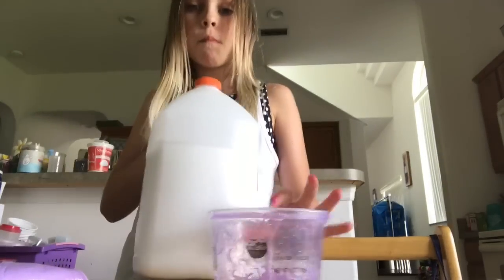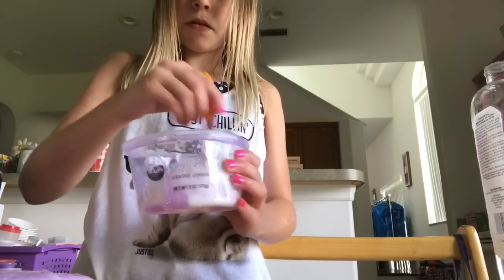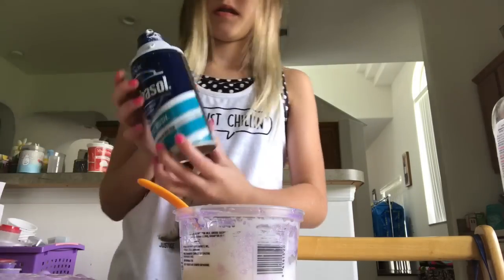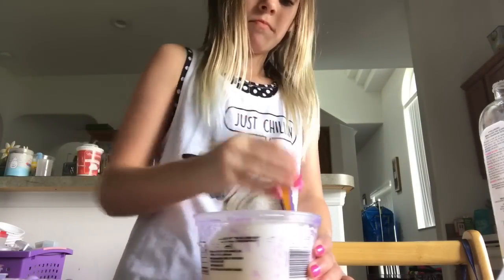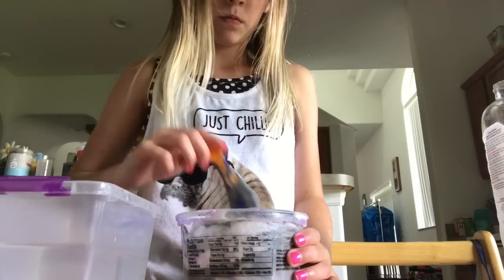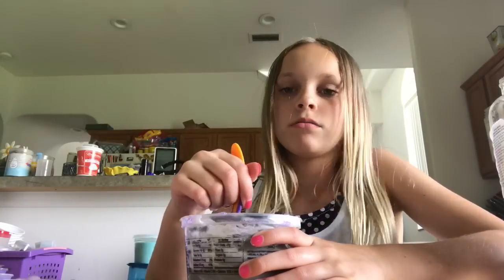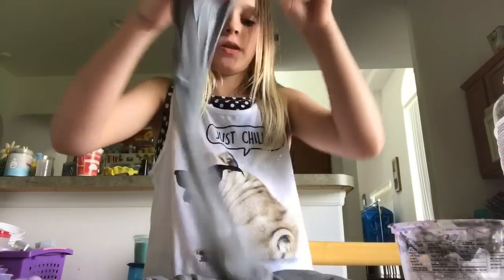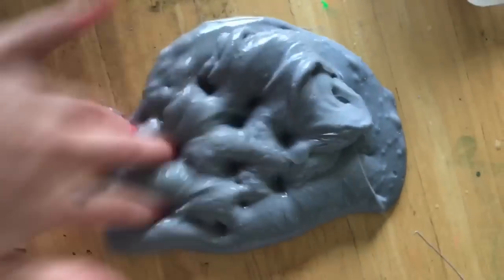DIY how to make glossy slime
This is a really cool sLiMe !